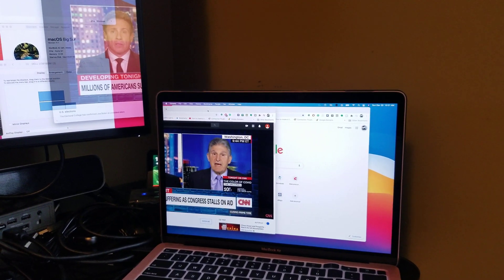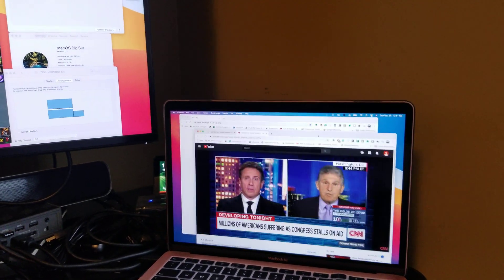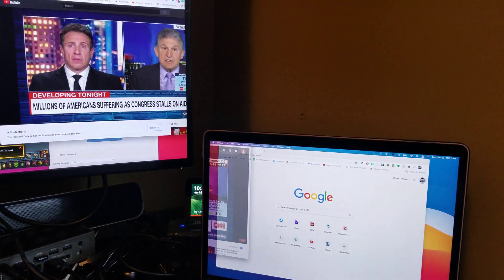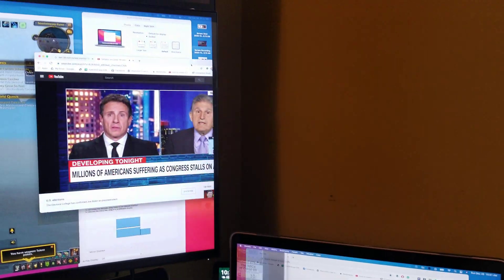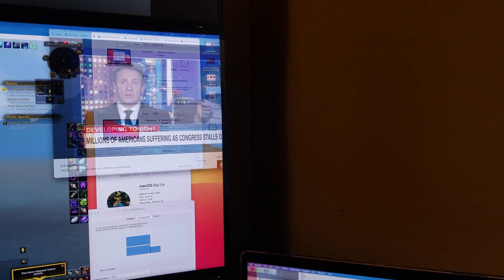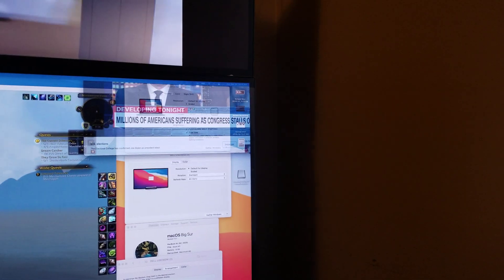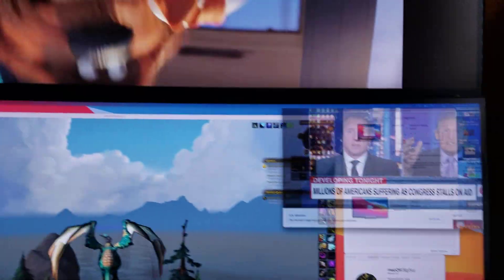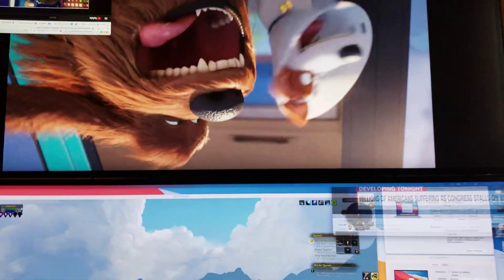Apple Macbook M1 can have more than 1 external display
I am able to get DisplayLink to work with two external monitors and build in screen for Apple MacBook M1 chip.

Both external monitors is Dell 38 inch curve model U3818DW

it appears I can do a third external display one with USB-C/Thunderbolt along with the Targus, need to pull out my other 4k or 5k one for next test

Targus USB-C Universal DV4K Docking Station with 100W Power (DOCK190USZ) was the one using